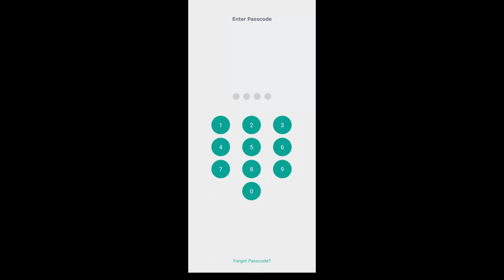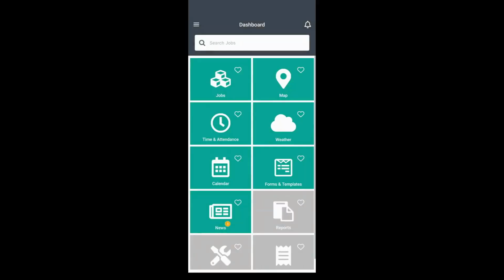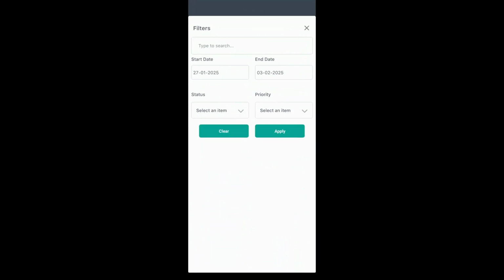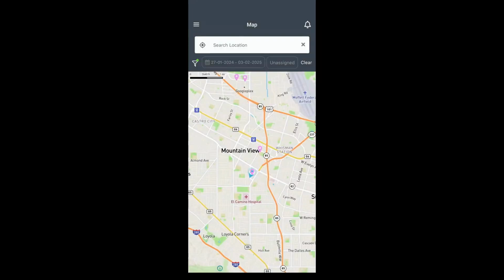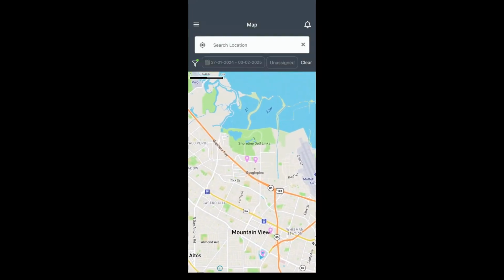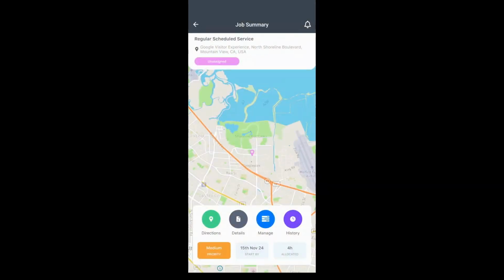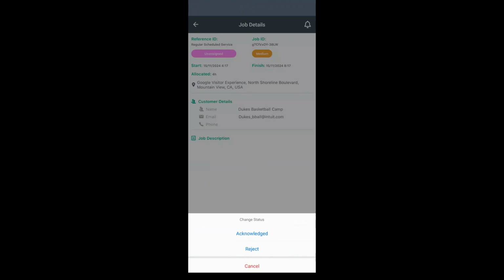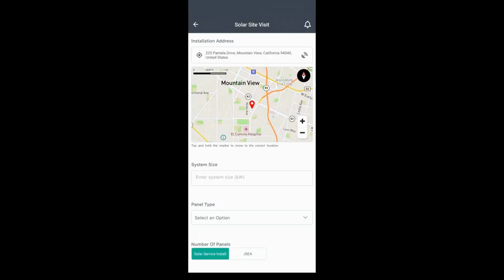Boost Productivity: Locate Unassigned Work in the Dusk FSM Mobile Apps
*Quickly Find Unassigned Work in Dusk FSM Mobile Apps* 📲

Are you struggling to locate unassigned work in the field? With the *Dusk FSM Mobile Apps*, you can quickly access, assign, and complete tasks, ensuring your team stays productive and nothing slips through the cracks! 🚀

This guide walks you through *step-by-step* how to find unassigned jobs, making field service operations smooth and efficient.

🏆 *Dusk FSM: Simplifying Field Service Management for Growing Businesses.*

🔍 How to locate unassigned tasks in Dusk FSM Mobile
📅 How to assign or take ownership of work on the go
🚀 Tips to stay organized and boost field productivity

*Why Dusk FSM?*
Built to streamline field operations, *Dusk FSM* gives you full visibility across your team and tasks. Perfect for growing businesses that manage both small and large-scale jobs. 🌟